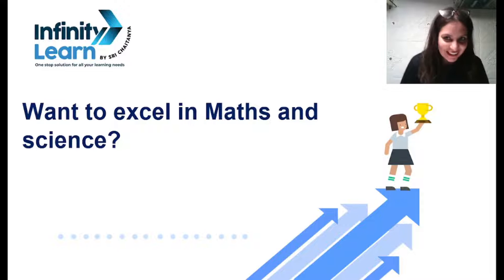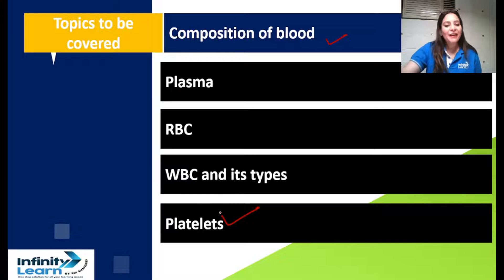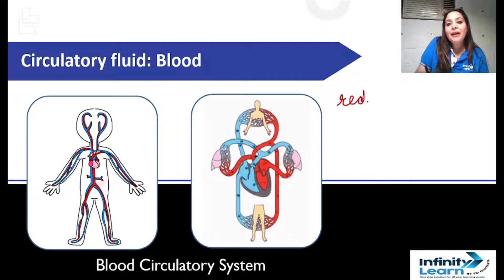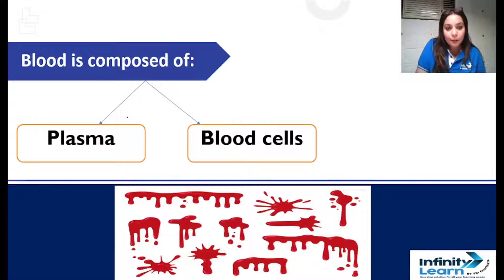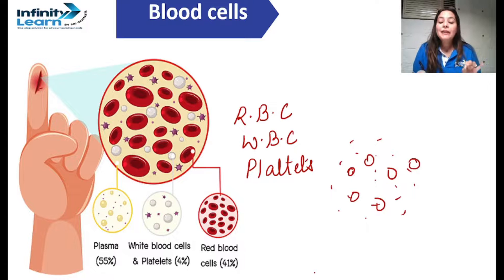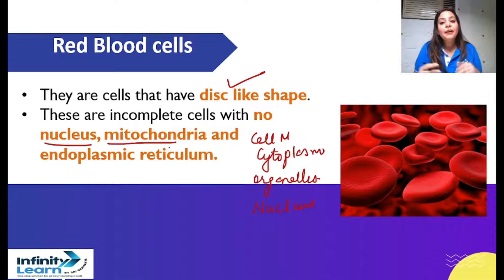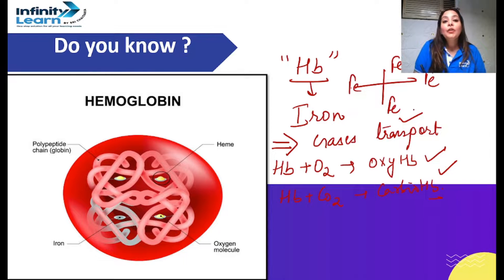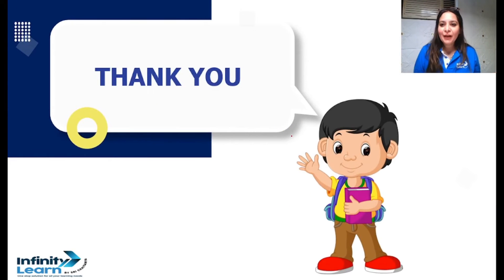Class 10, CBSE ,Science , Transportation composition of Blood_ part 1